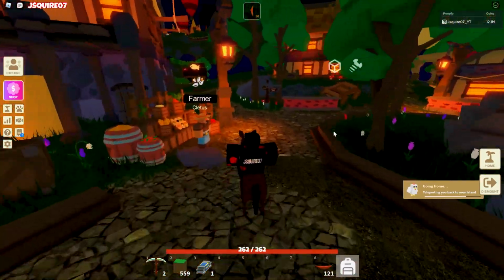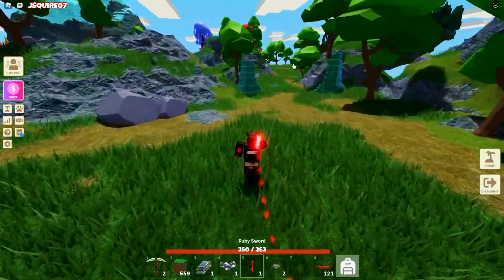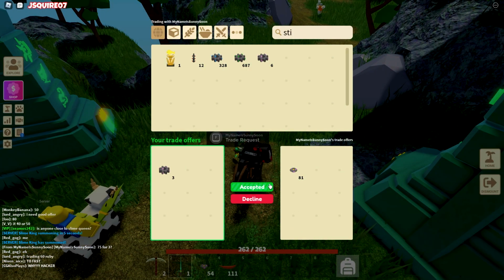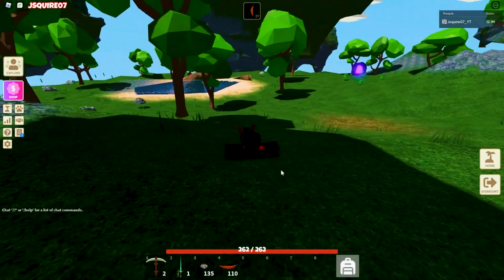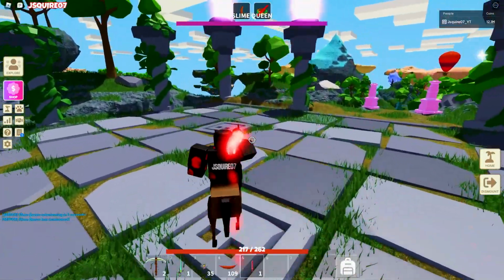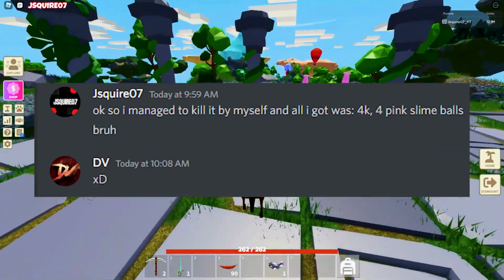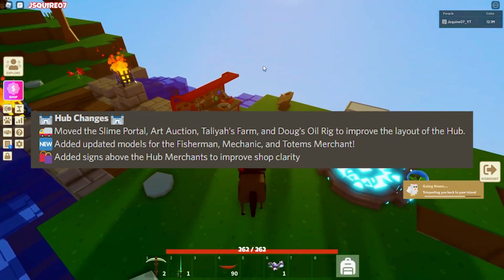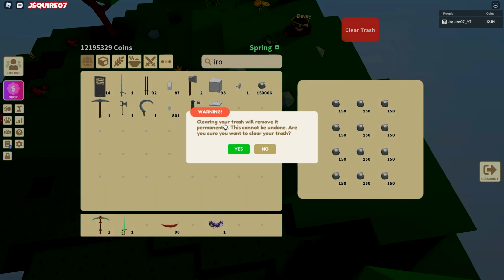NEW SLIME QUEEN BOSS! Roblox Islands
Make sure you Like the video for more Epic Content